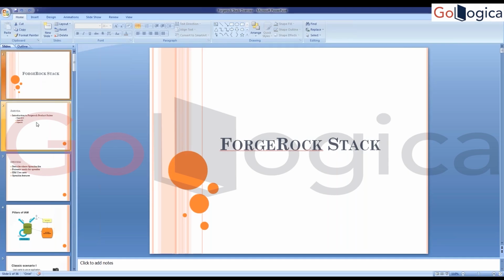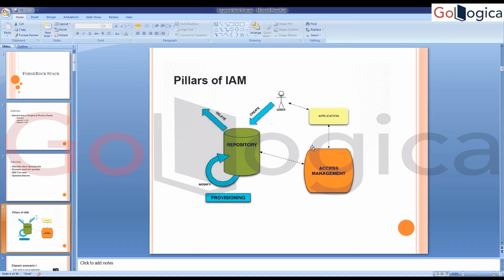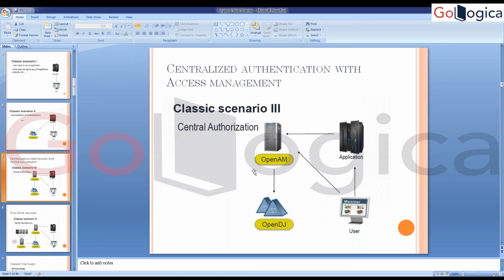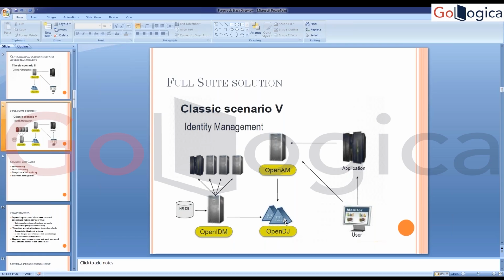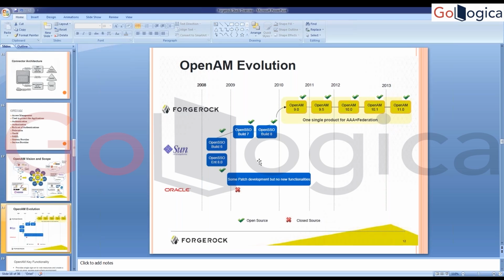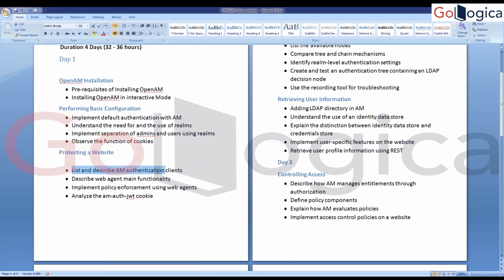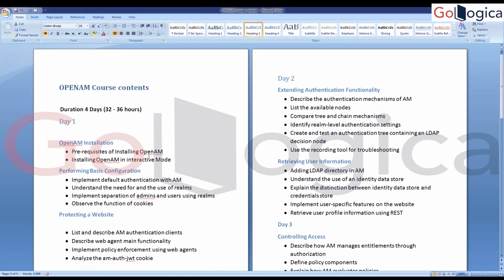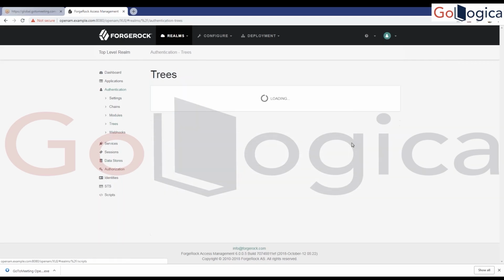Introduction to ForgeRock │ Complete Beginner Guide to Identity & Access Management (IAM) | GoLogica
🔥 Ready to master one of the most in-demand IAM platforms?

This video gives you a powerful Introduction to ForgeRock, the leading Identity & Access Management solution used by enterprises worldwide.

Whether you're a beginner or exploring IAM career paths, this guide will help you understand ForgeRock components, features, and real-world use cases.

In this video, you will learn:
✔️ What is ForgeRock?
✔️ Key IAM concepts and architecture
✔️ Components like AM, IDM, DS, IG
✔️ How enterprises use ForgeRock for identity management
✔️ Why ForgeRock skills are highly paid in the cybersecurity industry

💡 Why learn ForgeRock?
ForgeRock professionals are in huge demand, with companies offering high-paying roles in IAM, Identity Governance, and Cybersecurity. This introduction video gives you a solid foundation to kickstart your learning journey.

🎓 GoLogica – ForgeRock Online Training
If you want hands-on, expert-led training with practical labs, case studies, and certification support, check out GoLogica ForgeRock Online Training.